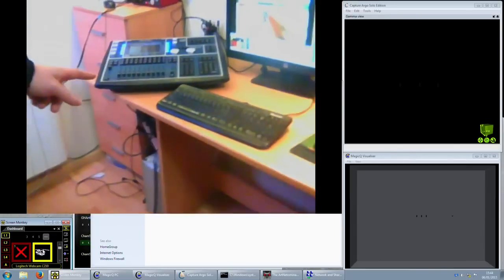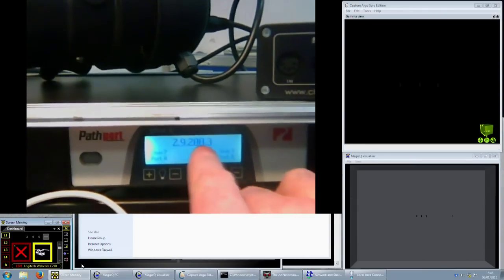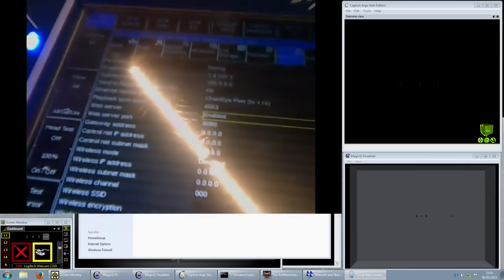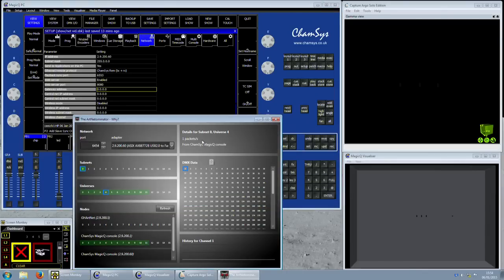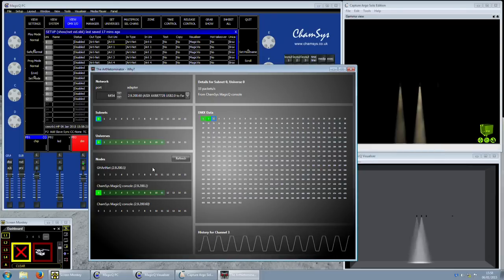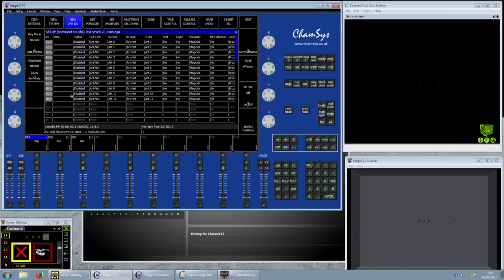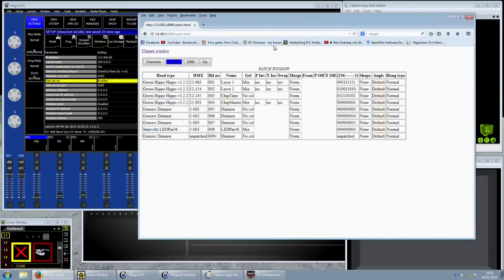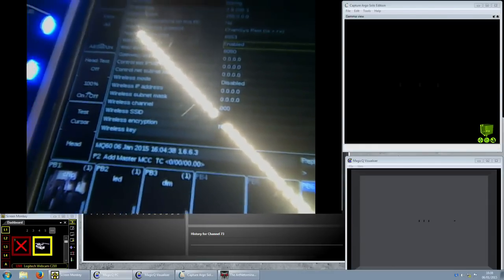Chamsys BASIC networking 1 take tutorial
This is just the most basic first steps of getting magicq onto a network and talking to other devices and systems.